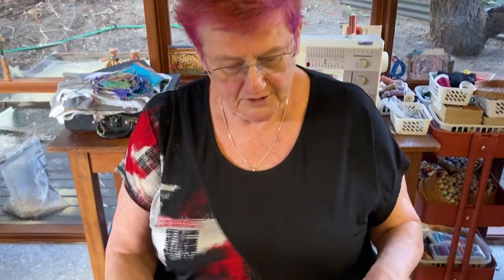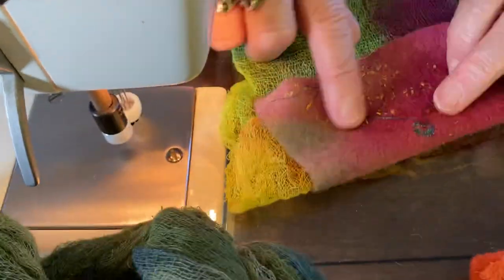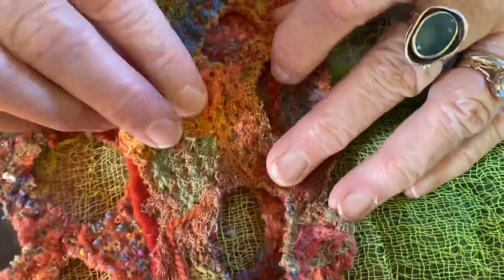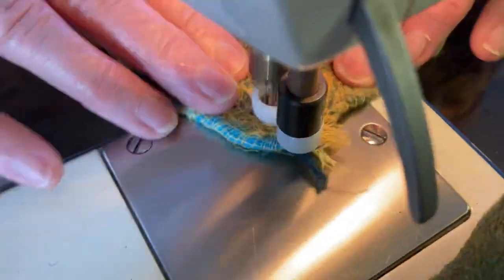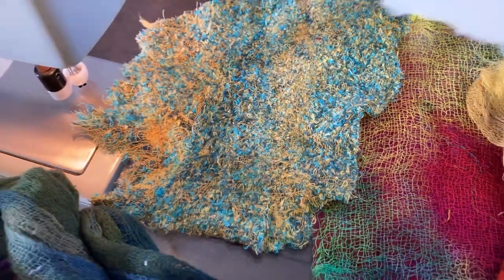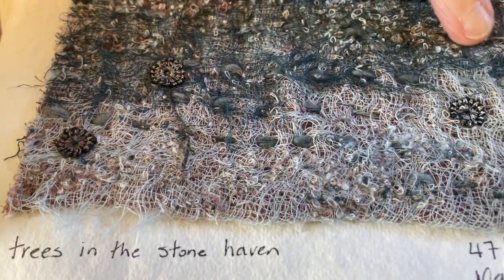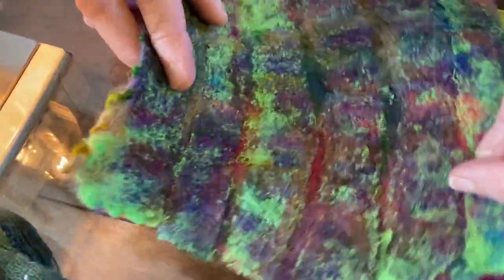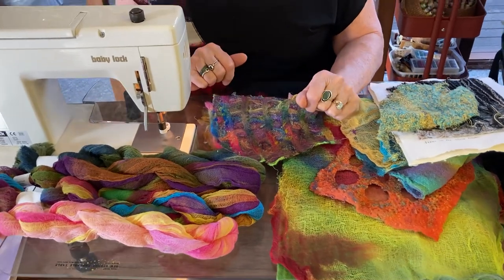Inspiration Monday- scrim and the embellishing machine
Using hand dyed scrim with your embellisher